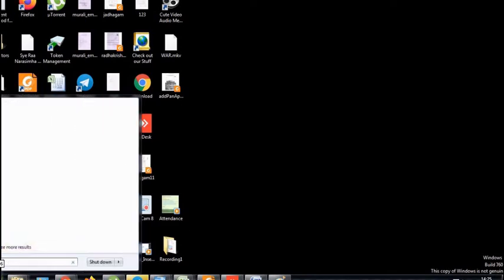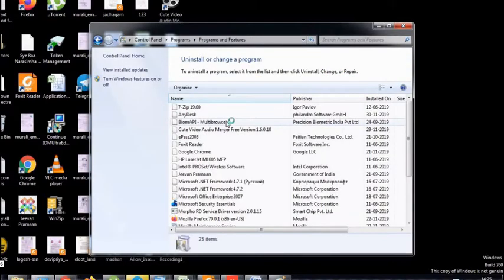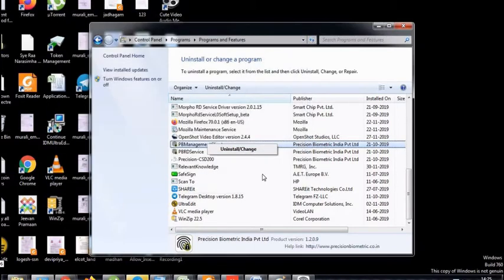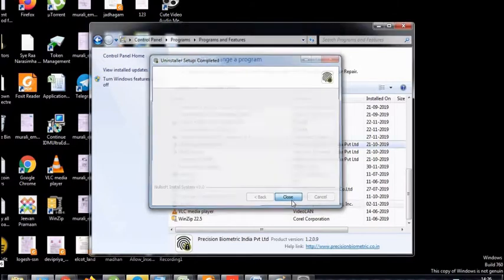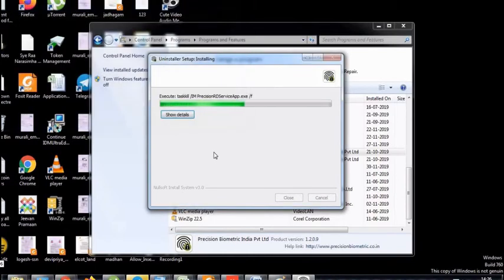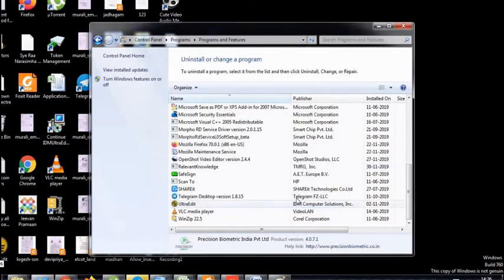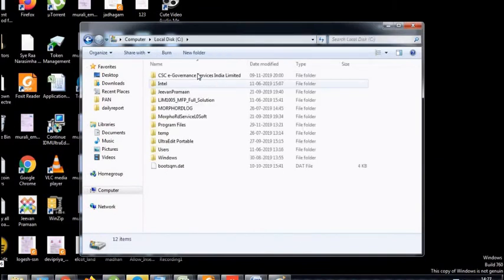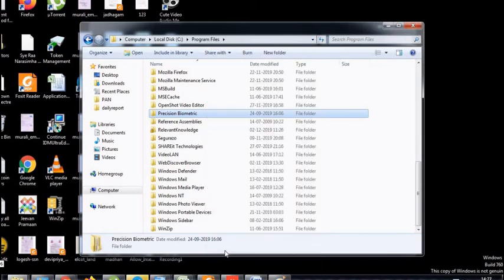How to Uninstall Biometric Device on Your Computer ?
Hi viewers this video content will be helpful for uninstalling Precision RD Service from your system.